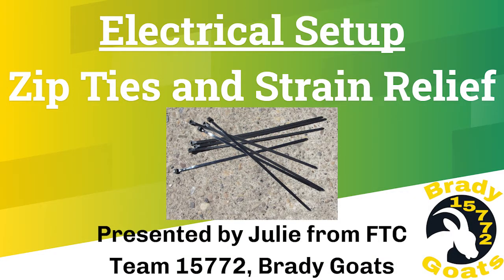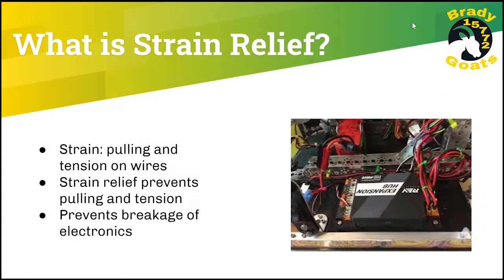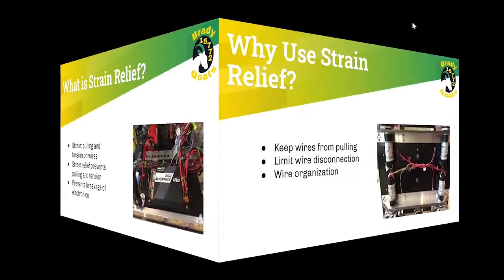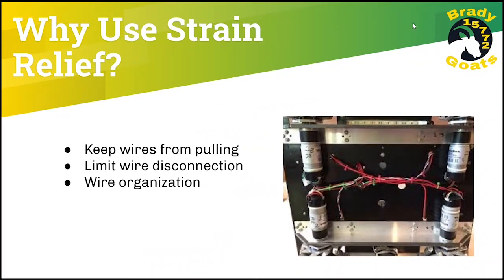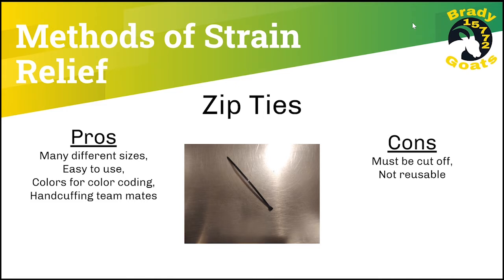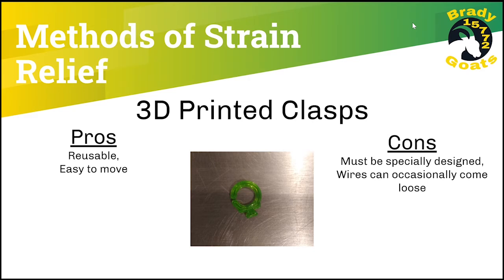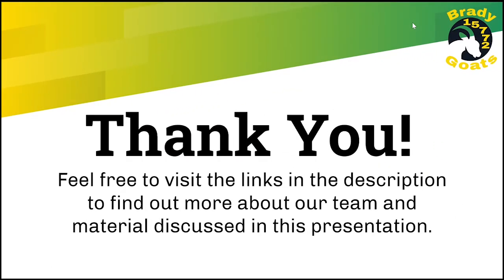Electrical Setup: 2 Zip Ties and Strain Relief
In the second video of our Electrical Setup series, learn about strain on wires as well as how to use strain relief devices (such as zip ties or 3D printed clasps) to prevent wire strain. Good luck in the ULTIMATE GOAL season!